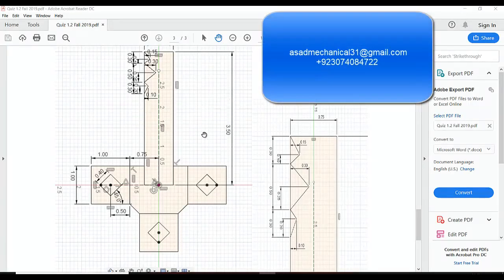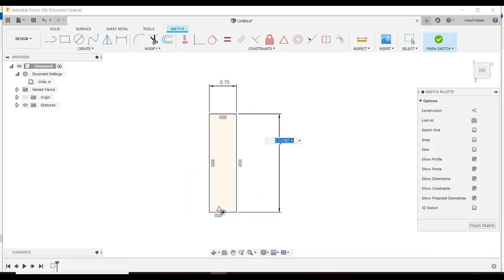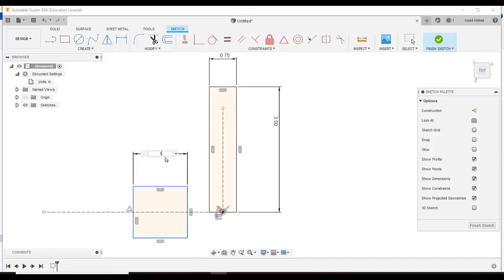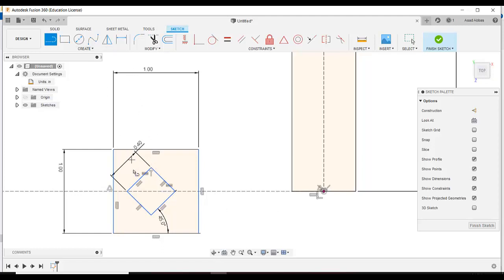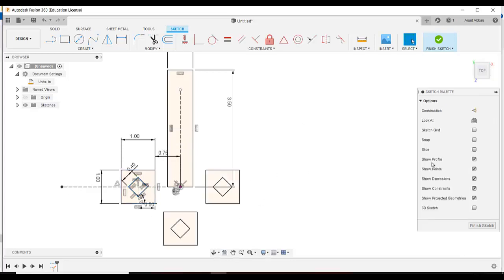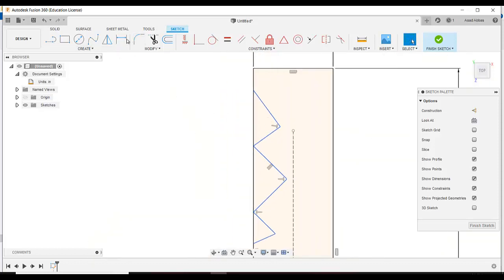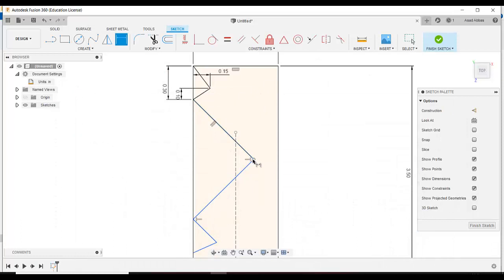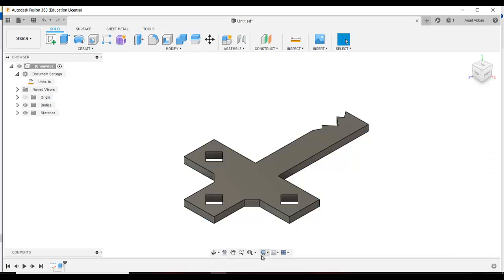Introduction of Fusion 360-Quiz 1.2 2019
Fusion 360 step by step Tutorial